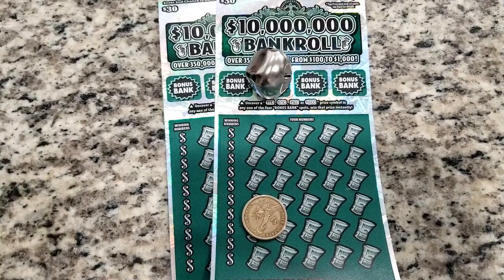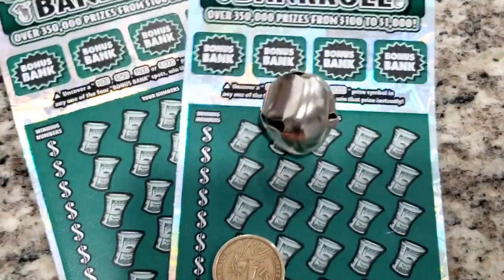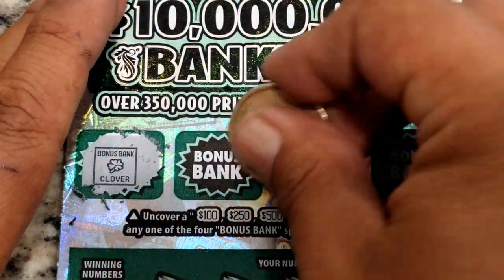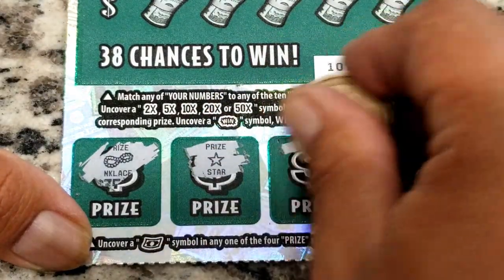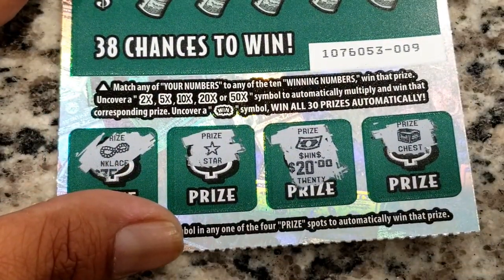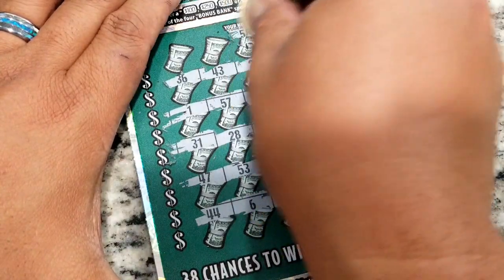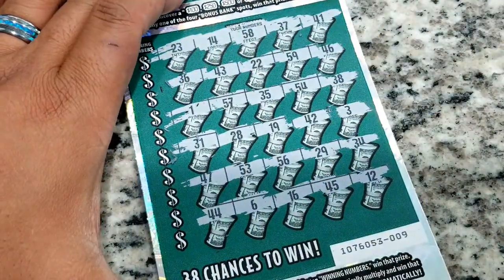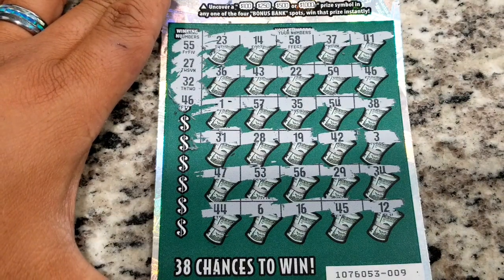$10,000,000 Bankroll | Double Trouble | Round 3 | Jump Off June | California Lottery Scratchers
Our June Scratcher vlogs are full of wins!  Hope you watch our daily uploads for the month of June! We feature a whole host of California Lottery Scratcher Tickets, most especially the Big Boys!